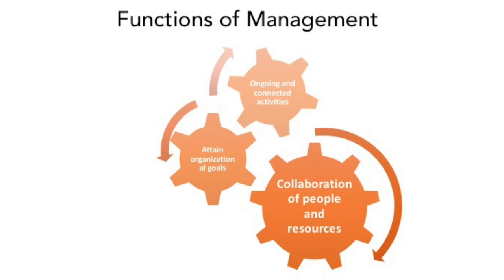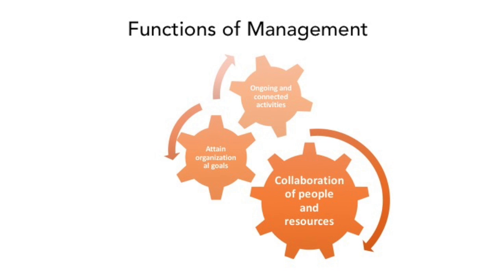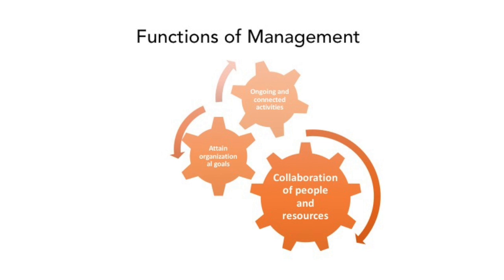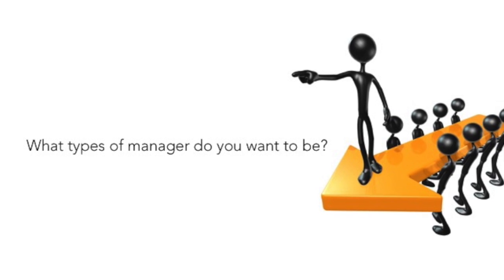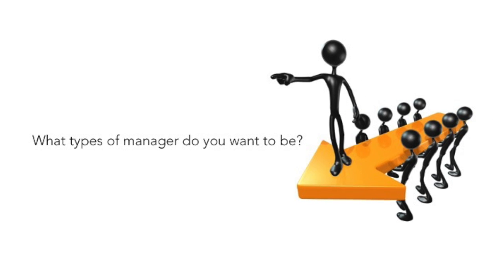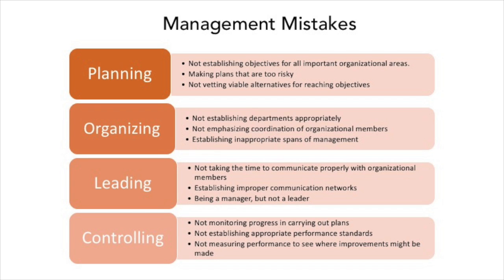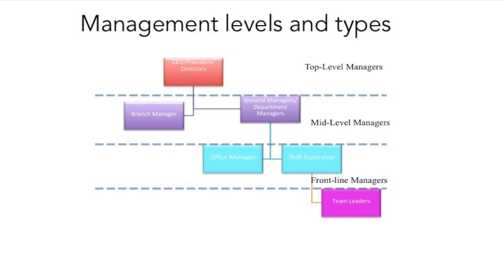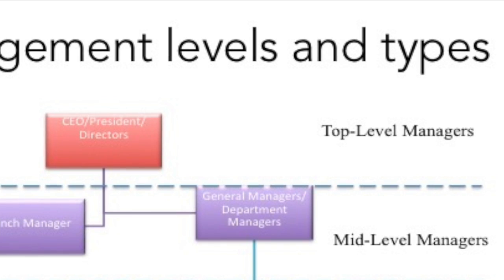Week 2 Introduction to Management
This video is about Introduction to Management.
Concepts from Chapter 1, Textbook "A Foundation in the Principles of Management".

A. Learning Objectives:

1. Intro. to the four functions of management
2. Common management mistakes
3. Different level of management
4. Managerial roles
5. Differences between effectiveness and efficiency
6. Management Activities

B. Wrap-Up Key Message
C. Preview of Chapter 2 " Management Theories"

Instructor: Professor Kee Chan, PhD
Department of Health Policy and Administration
UIC School of Public Health